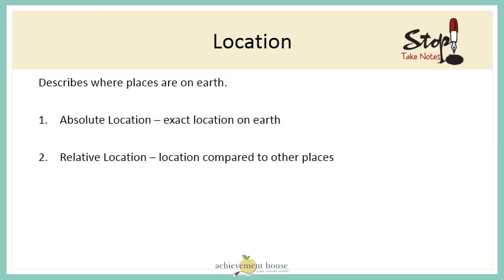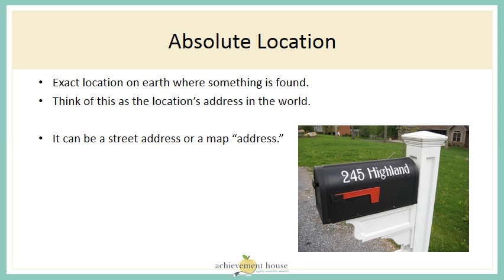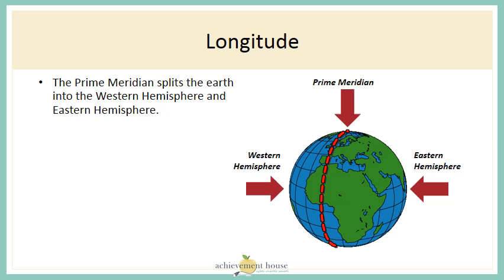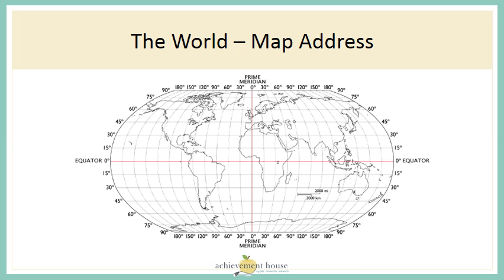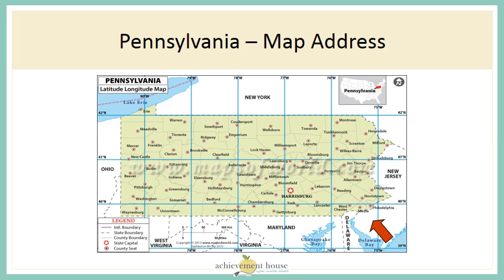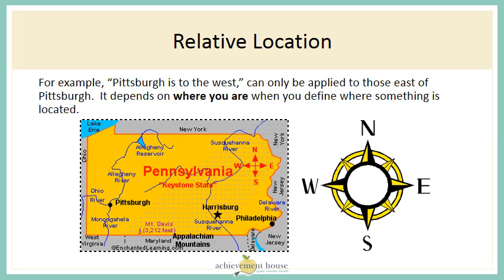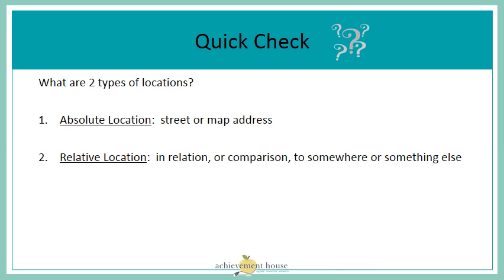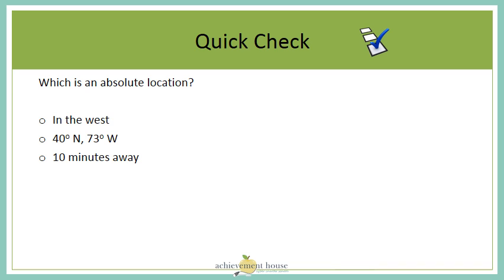Location 5 Themes of Geography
MS Geography and Culture